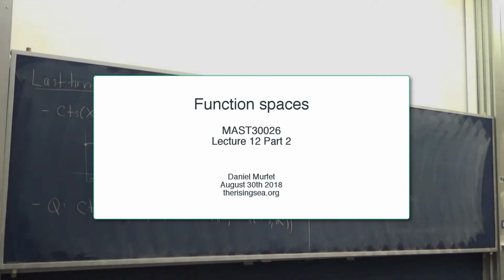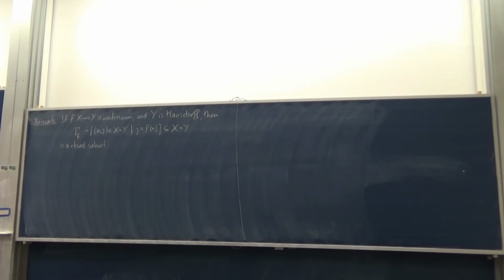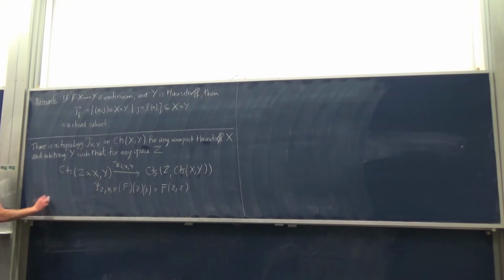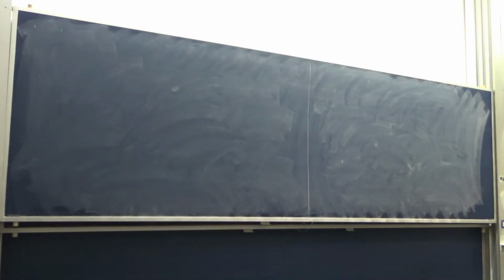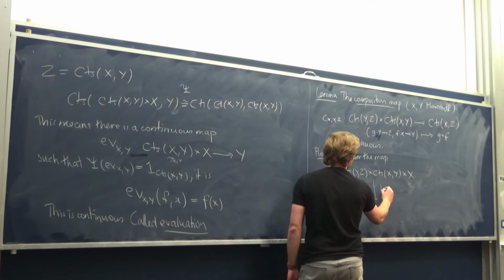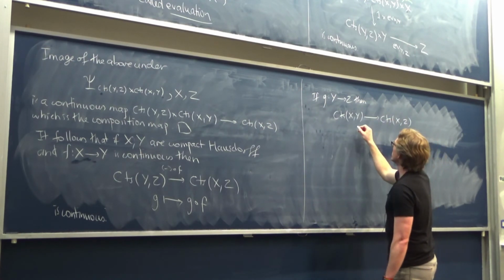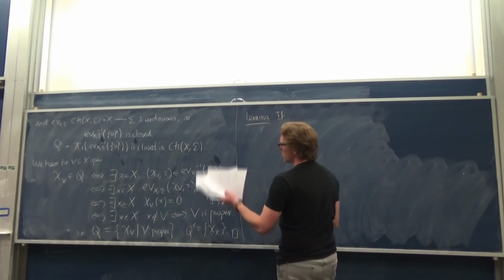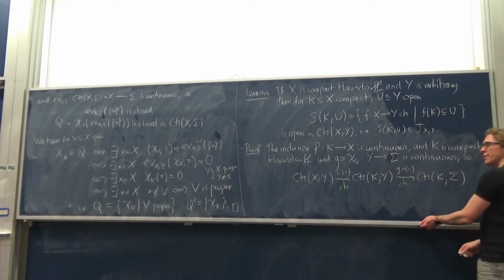MAST30026 Lecture 12: Function spaces (Part 2)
The aim of this lecture was to motivate the definition of the compact-open topology on function spaces, via the adjunction property. I explained how any topology making the adjunction property true must include a certain class of open sets, which we will define next lecture to be a sub-basis for the compact-open topology. Along the way we proved that evaluation and composition maps on function spaces are continuous.